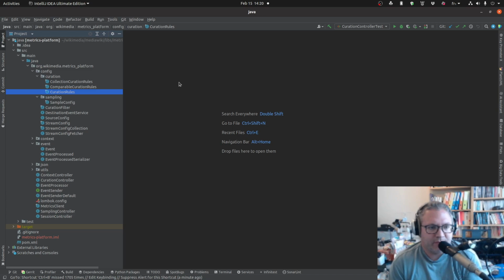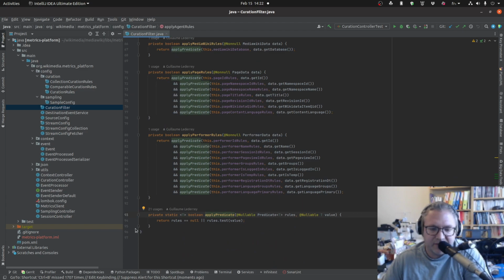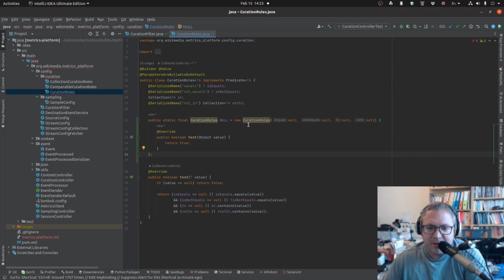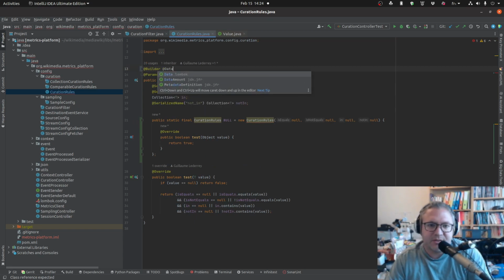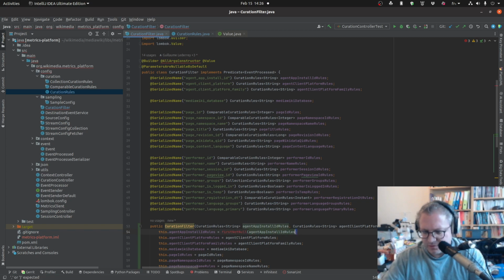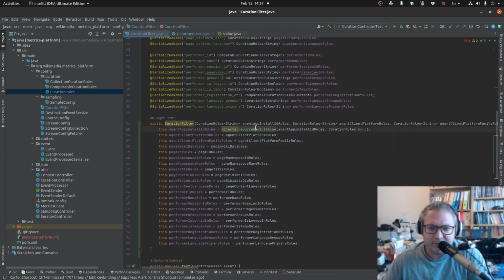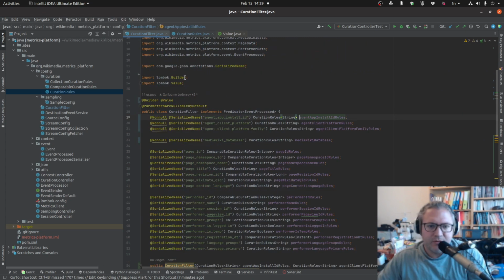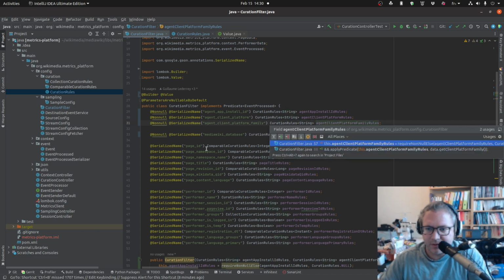Refactorings - Metrics Platform - Introducing Null-Object and removing null checks.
I've been talking about null objects a few times, so this is an attempt at showing what I mean by that. You should view this code as an example. To be honest, in this specific case, introducing a null-object isn't really useful, since object nullity is fairly well constrained in very few classes. The added complexity isn't worth it. The principles might be interesting anyway.